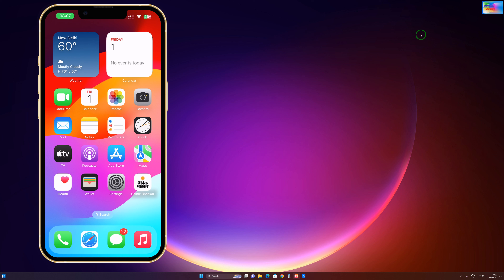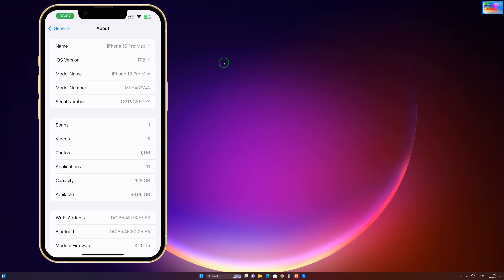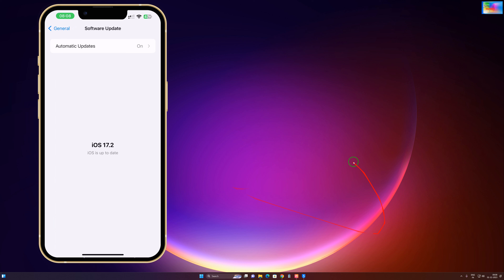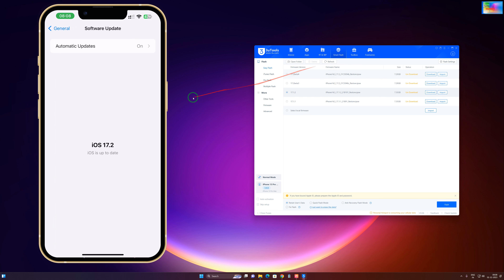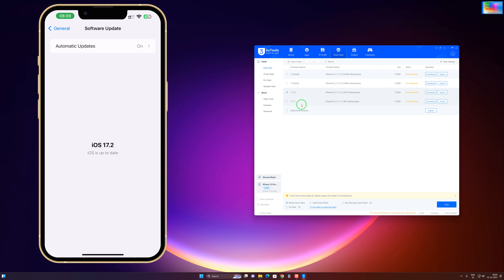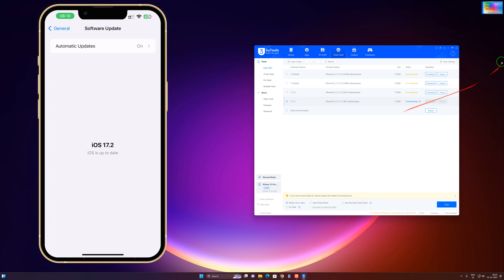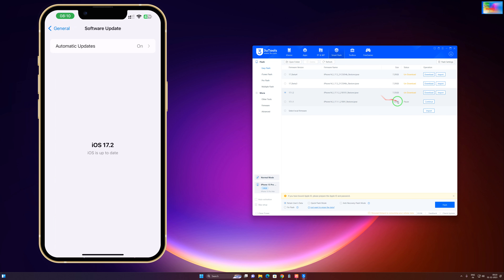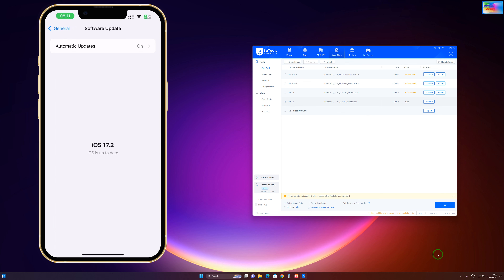How To Downgrade / Rollback iOS on Any iPhone Unsigned Without Data Loss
Downgrade / Rollback iOS on Any iPhone Unsigned Without Data Loss
How To Downgrade / Rollback iOS on Any iPhone Without Data Loss